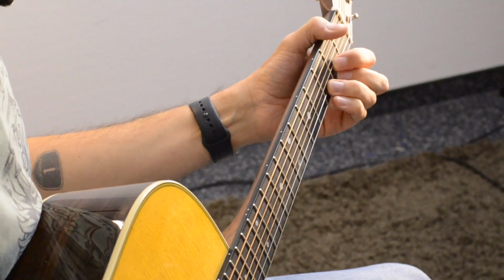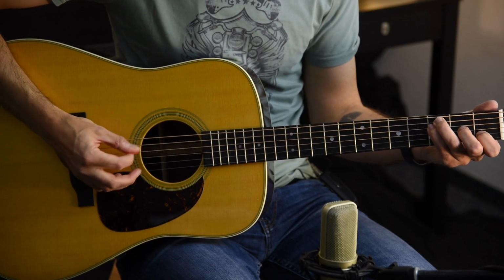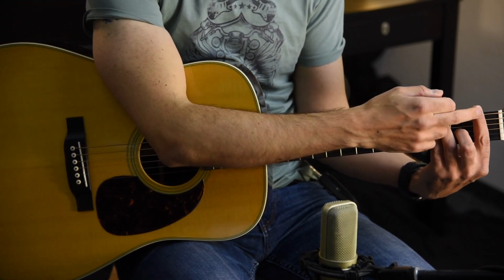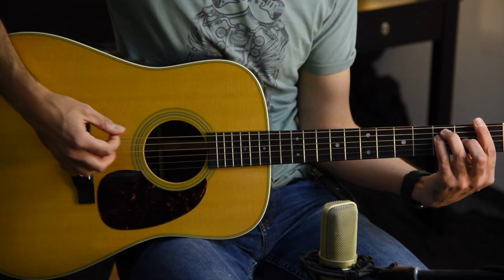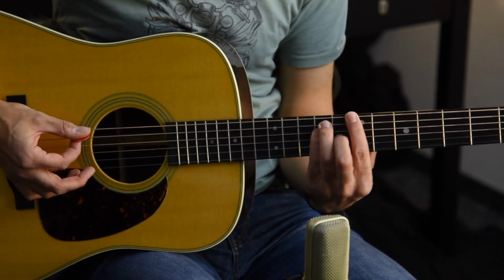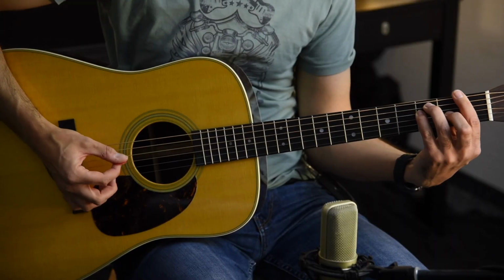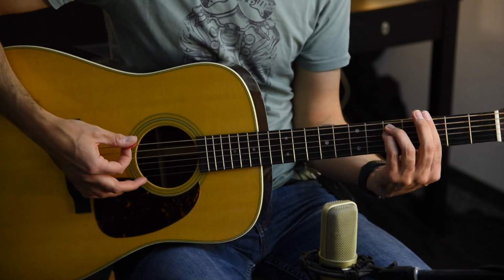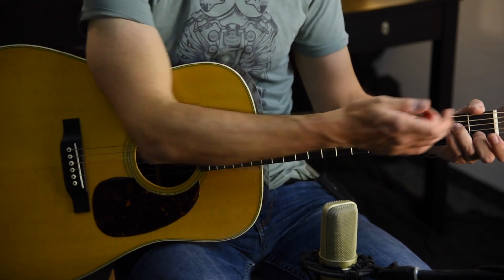Quickly understand bar chords (and play them)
Hey guys,

today we talk about bar chords. Hope you enjoy this lesson and I can't wait to hear and see you playing!!

Hannes